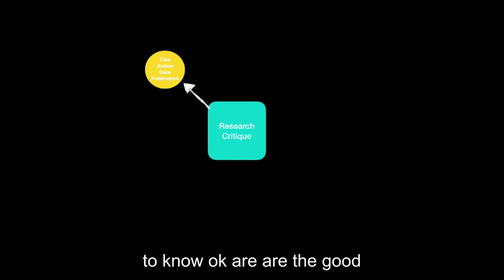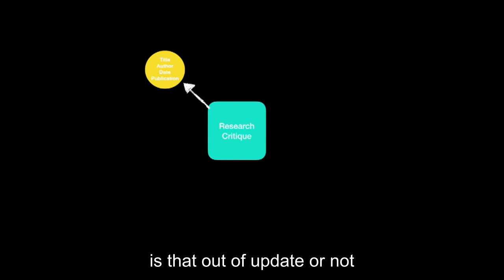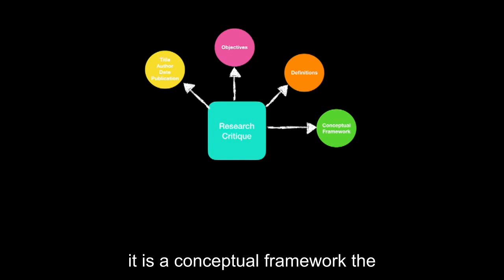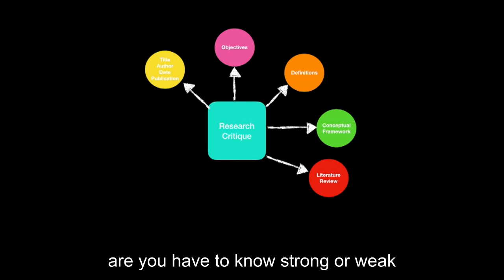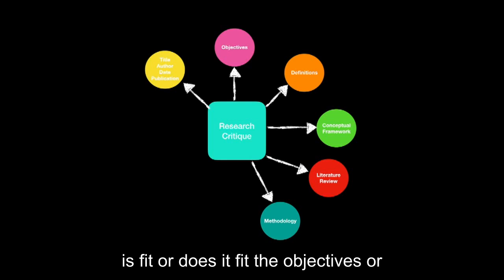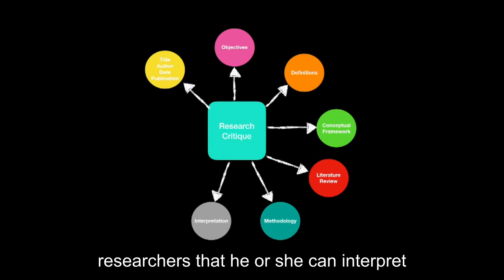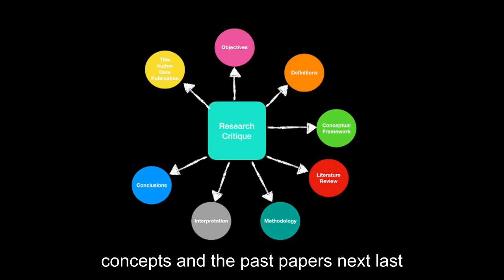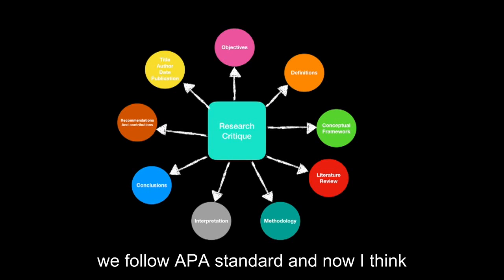Final What points we need to detect sub 1